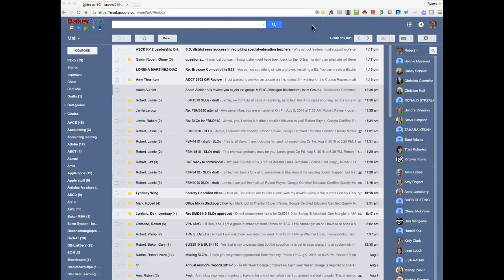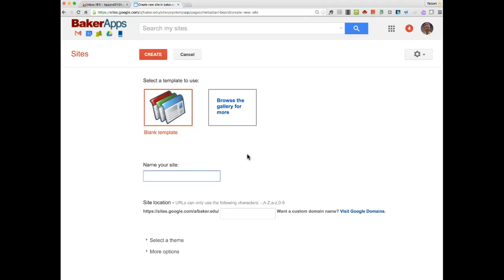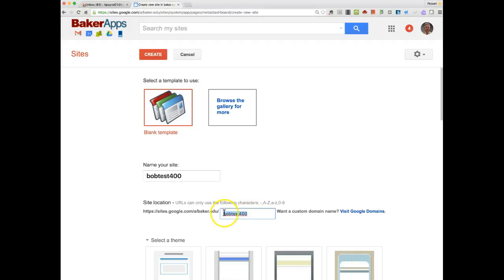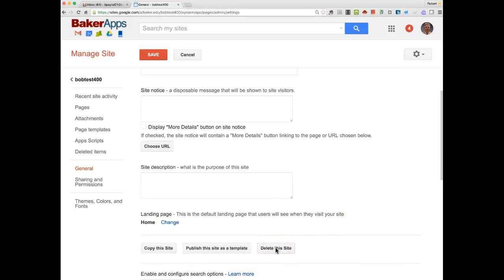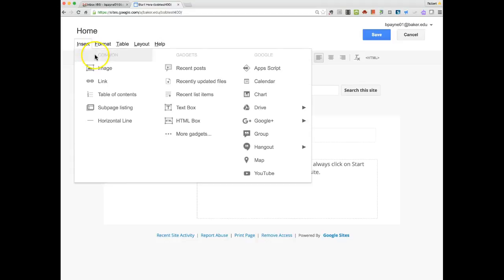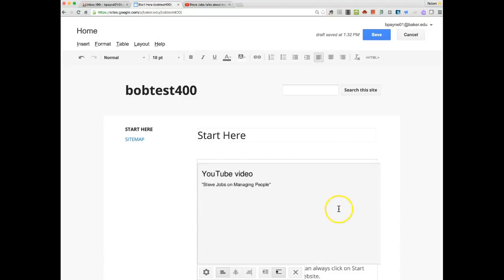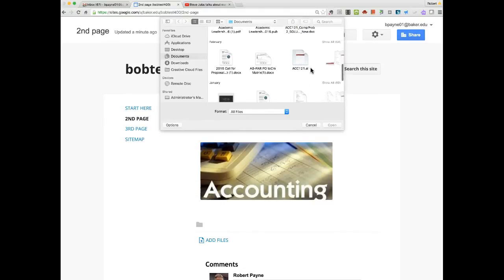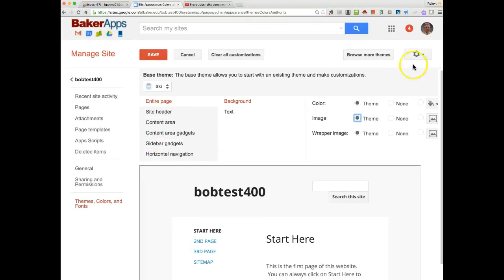Google Sites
Use the free Google app, built right in with your Google tools, called Google Sites to be a website.